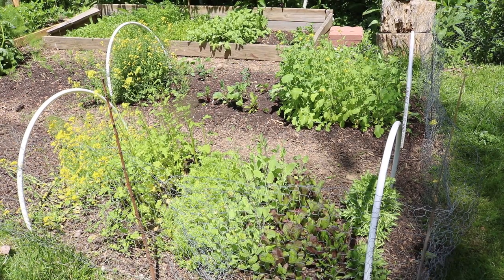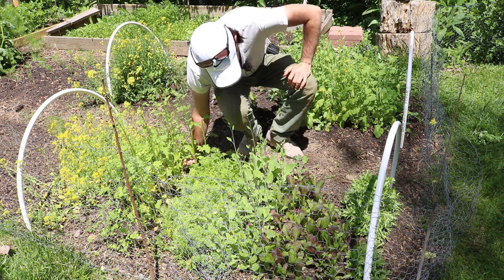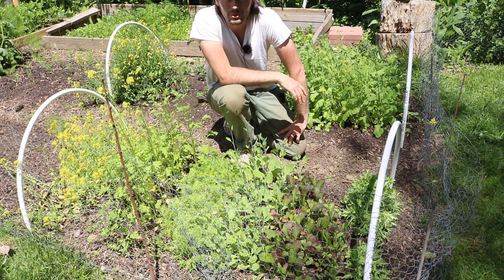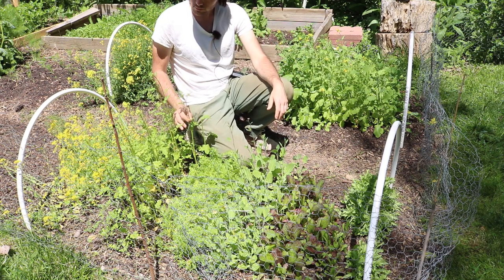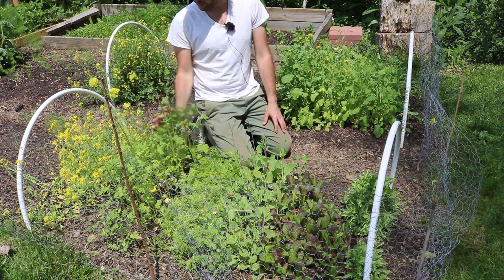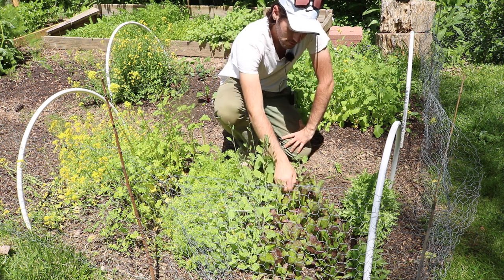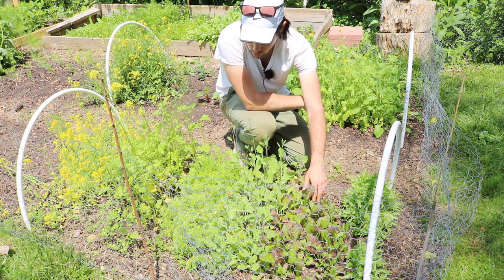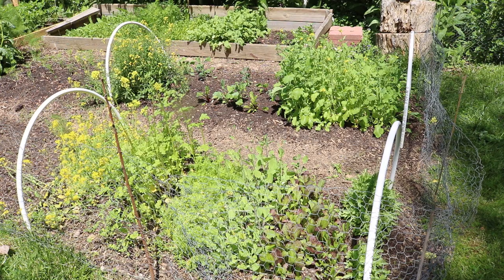My Mustard Greens Trial Results